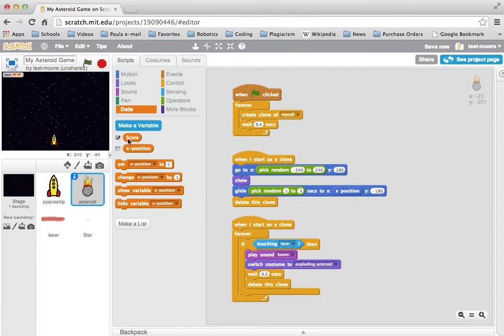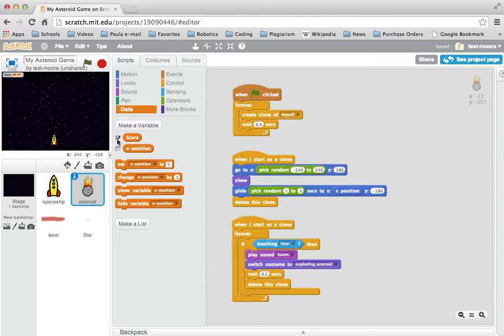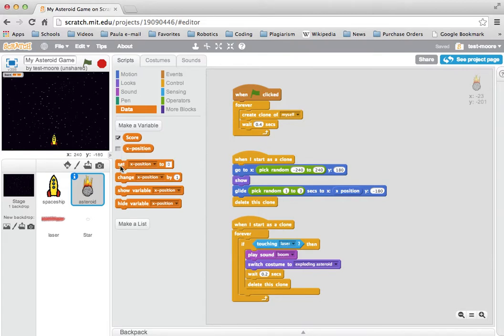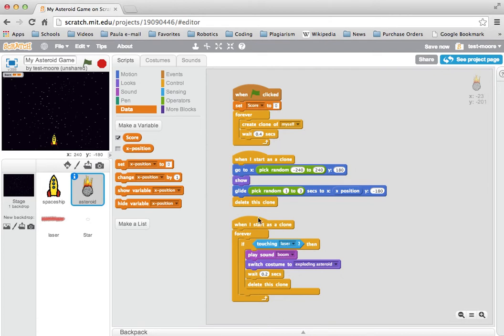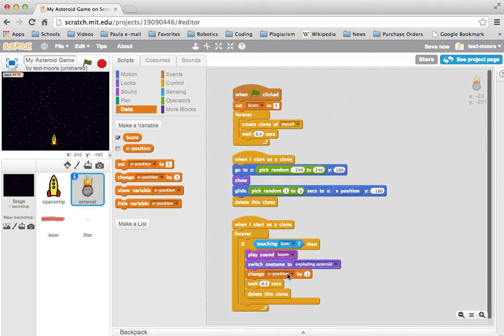07 Using a Score variable